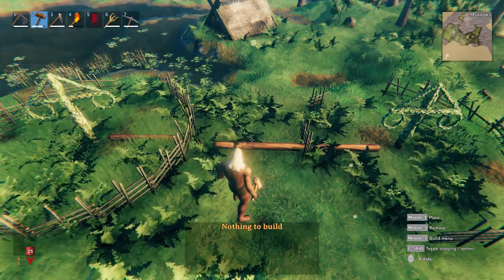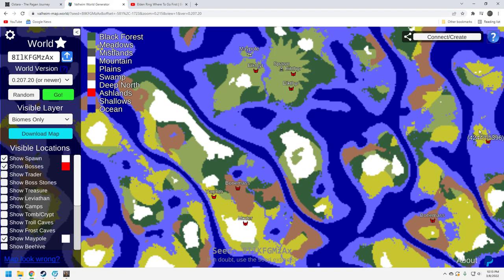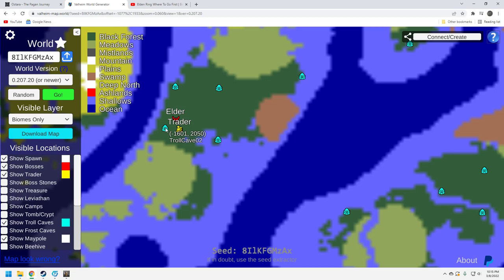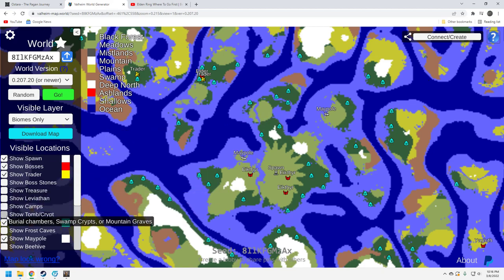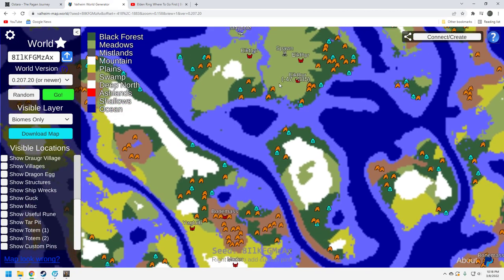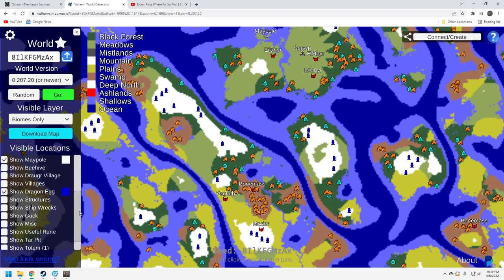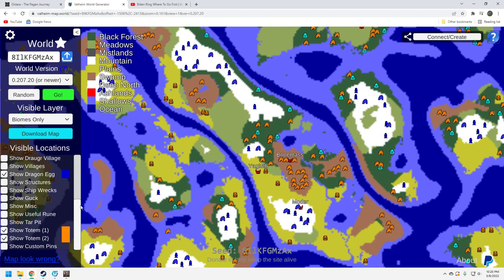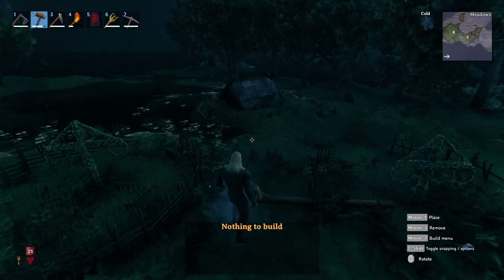Valheim Seed - 8IlKFGMzAx - 4 Maypoles! One of the best maypole seeds I have found !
Valheim Seed - 8IlKFGMzAx  - 4 Maypoles! One of the best maypole seeds I have found ! Oh and Moder,Yagluth & Bonemass are all right next to each other!

Welcome to Karac Avalron Gaming. Join me as I continue my gaming adventures going on 40 years ! I post gaming videos on Tuesdays and Thursdays and from time to time stream on Friday or Saturday evenings. I have been gaming since I got an Atari back in 1982, ya I am ancient, lol. Thanks for coming by and let me know you were here !